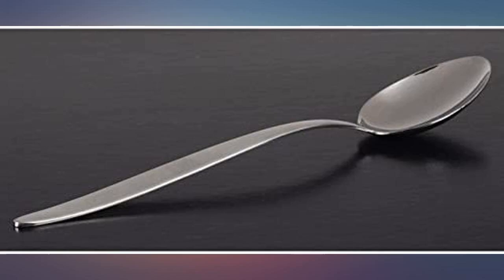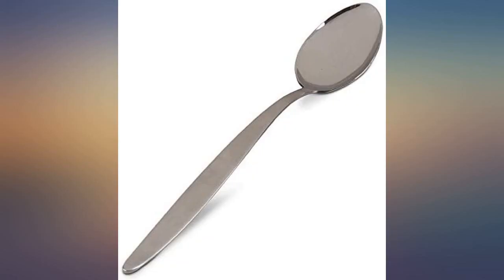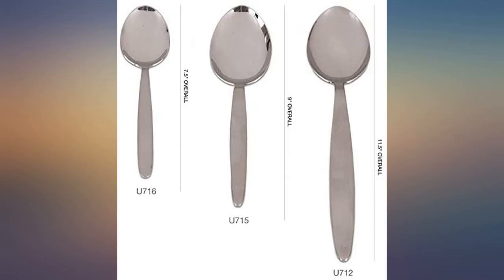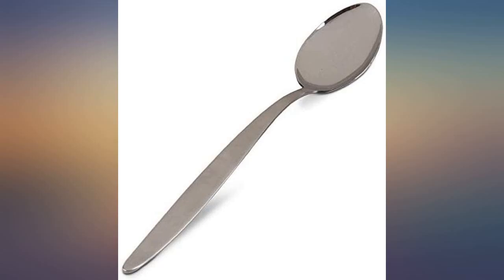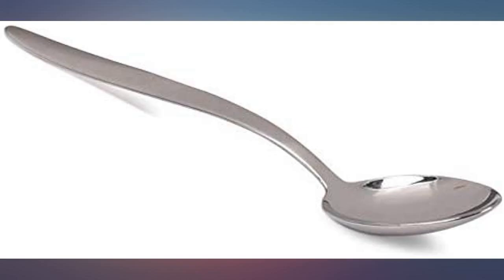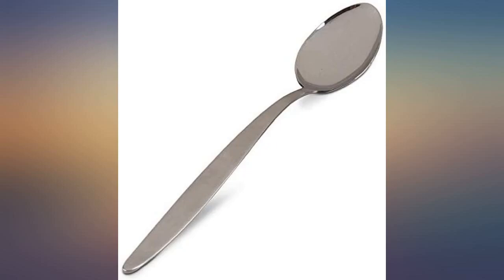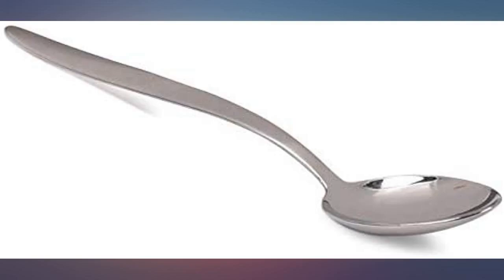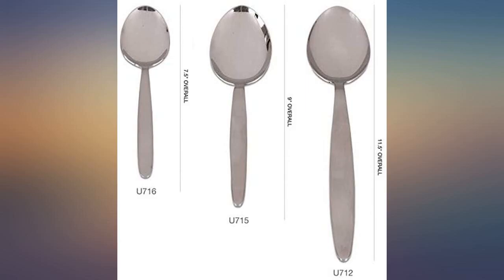JB Prince Gray Kunz Sauce Spoon XL review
JB Prince Gray Kunz Sauce Spoon XL

Main Features:
- Gray Kunz Sauce Spoon XLChef Gray Kunz is known for his exacting standards attention to detail and demanding excellence from his staff
- They allow cooks to perform a range of tasks from mixing to plating to portioning and of course tasting
- Pack of: each